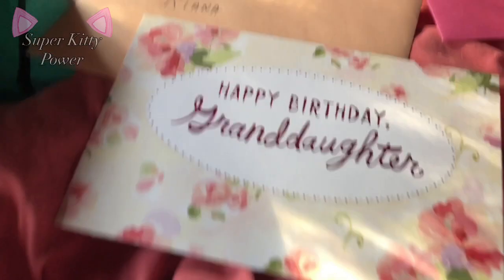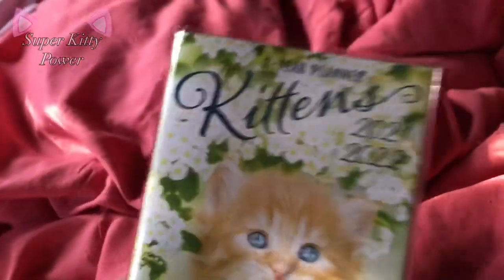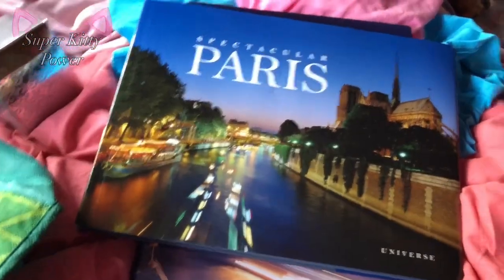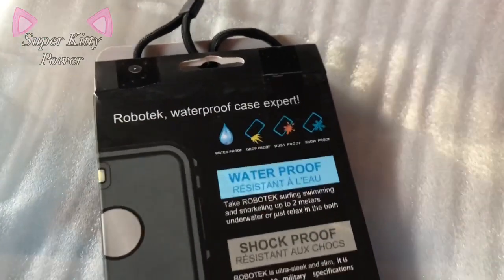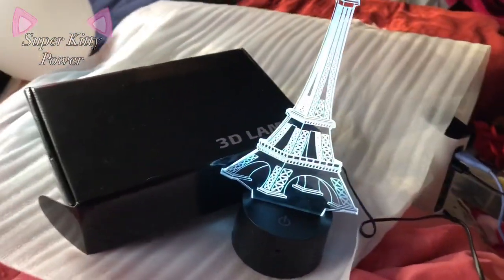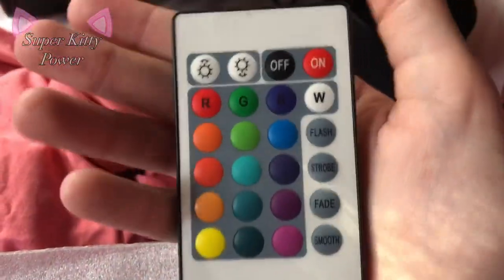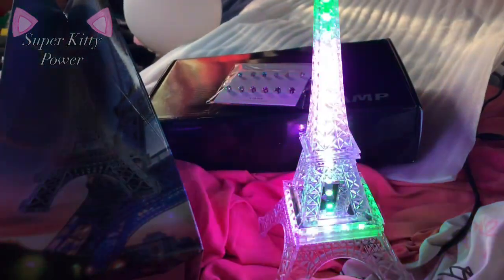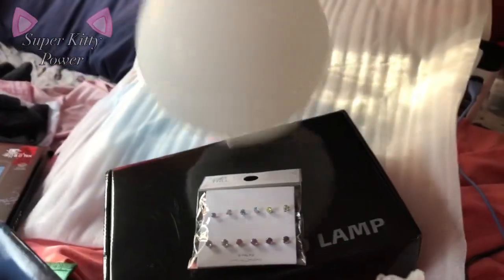What I Got For My Birthday - 2020 - Read Description Please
Thank you all so much for the birthday wishes/gifts everyone! I appreciate it! 💕

I also got a backdrop thing, it’s in my birthday vlog.

I posted this video a little after my birthday since I needed to edit it and everything.

©️ Super Kitty Power
Except For The Music